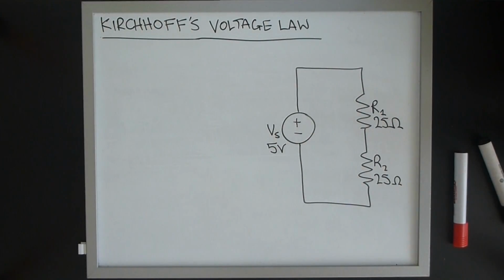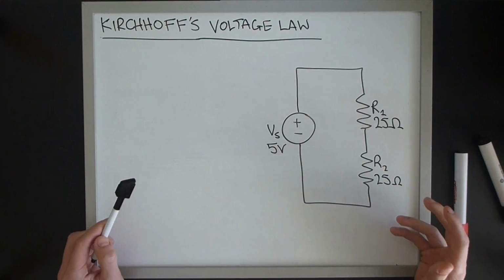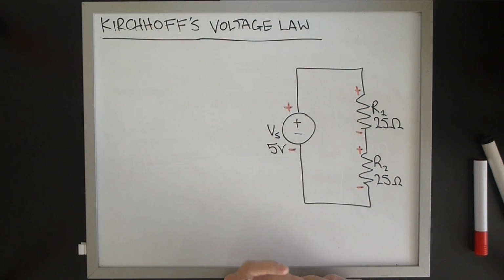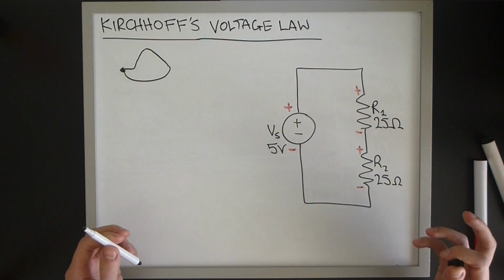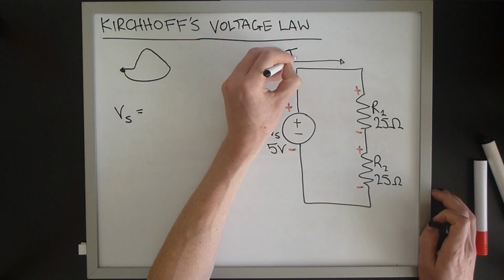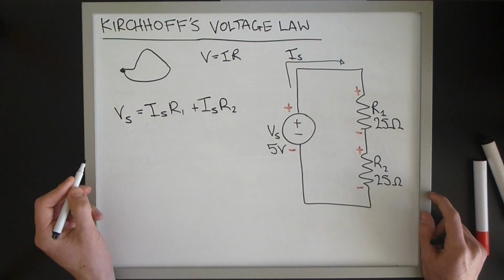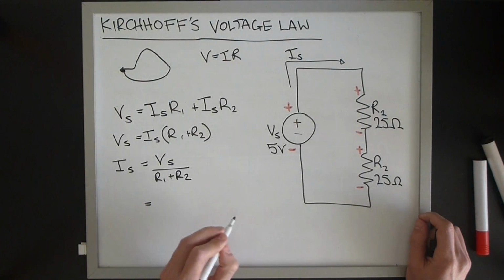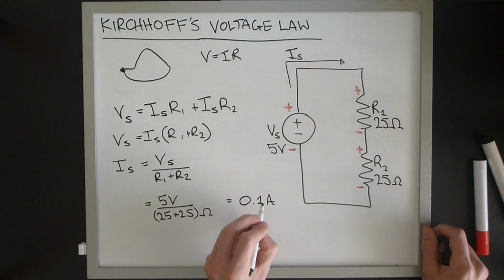Electrical Engineering: Kirchhoff's Voltage Law (KVL)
This video covers the basic definition and a simple example explaining the fundamental law of electrical engineering, Kirchhoff's Voltage Law.